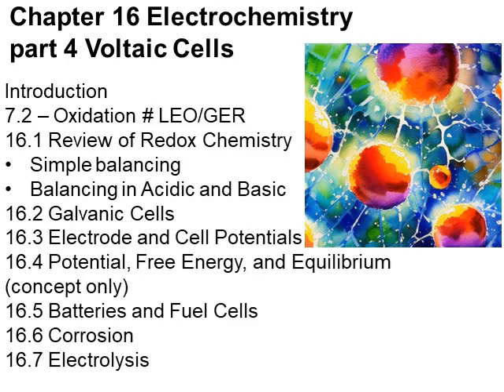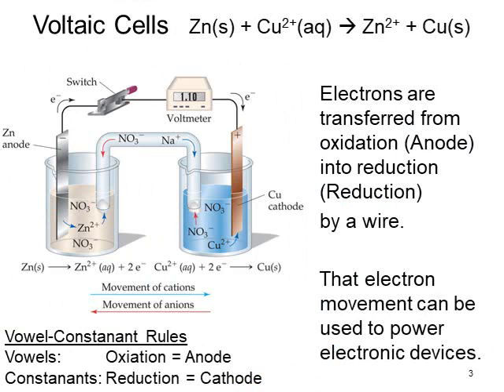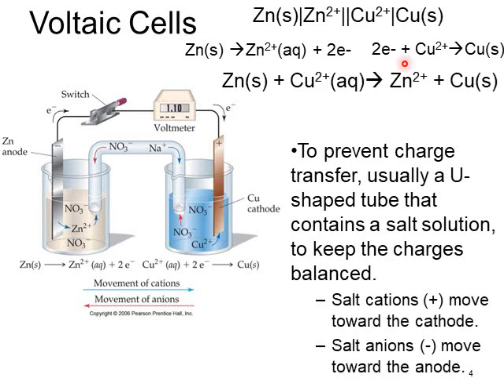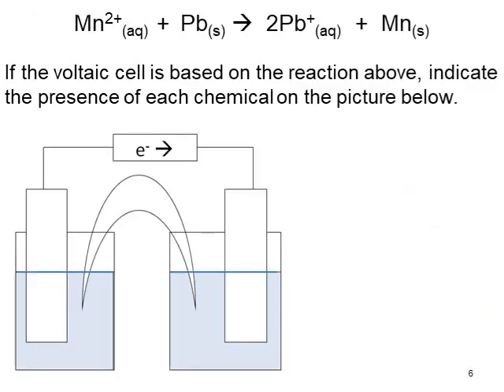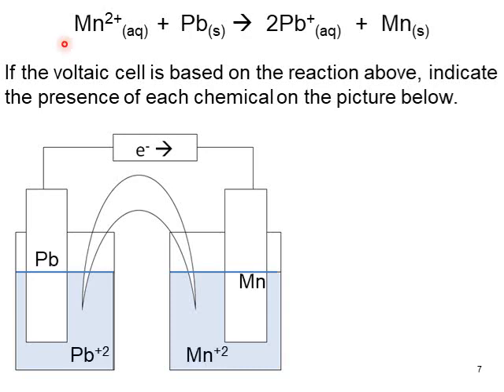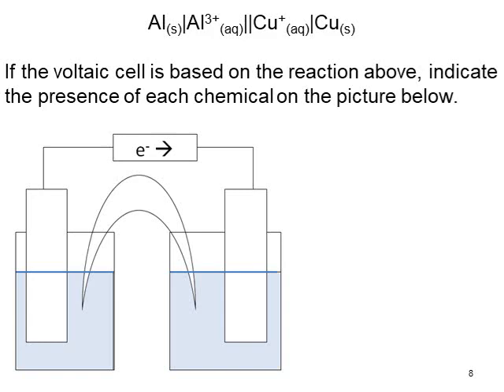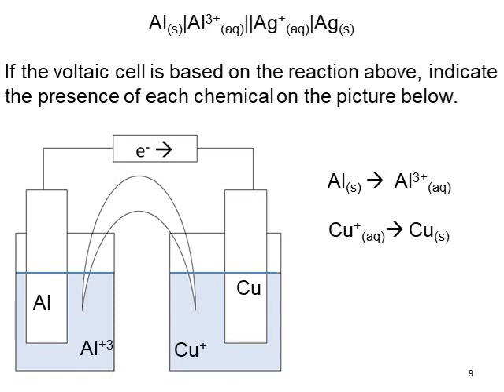Ch16 p4 Voltaic Cells